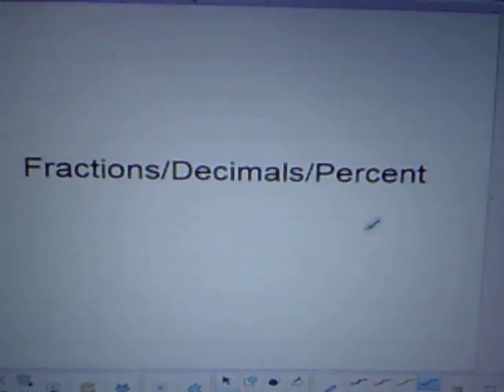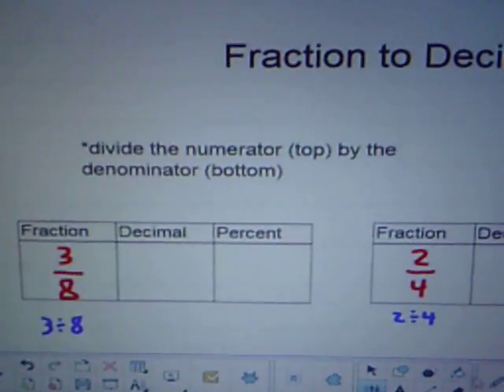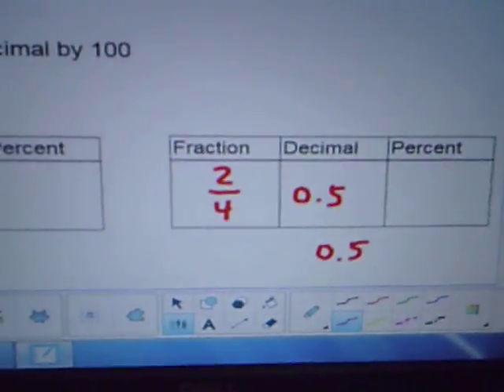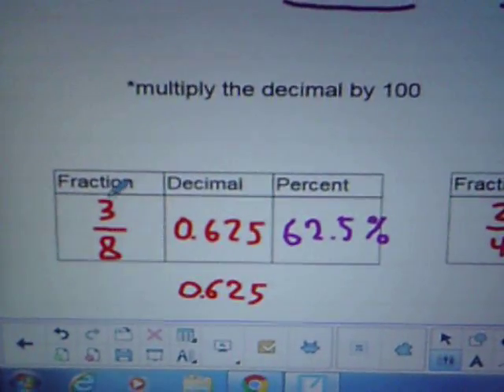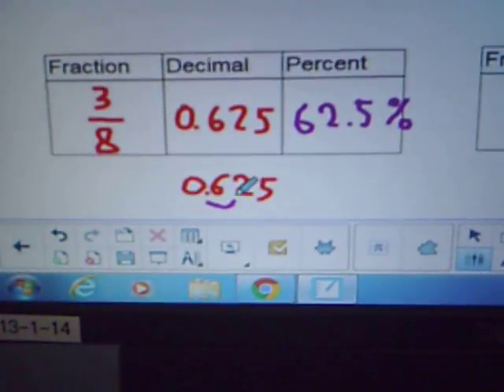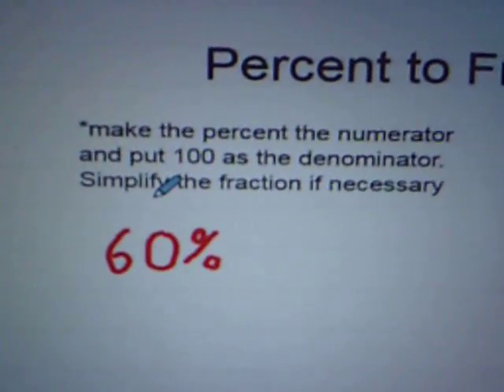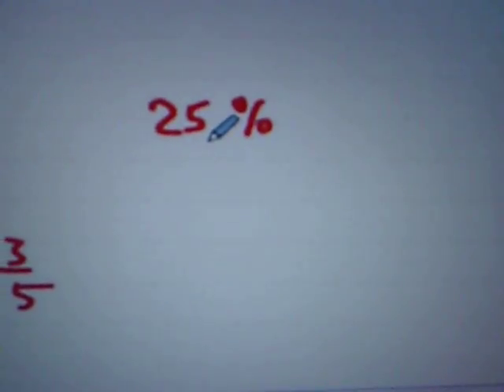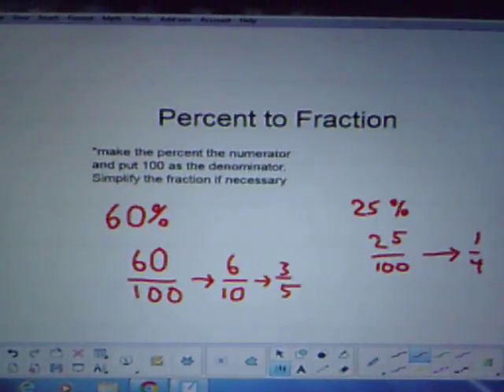Fraction Decimal Percent Conversions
Convert between fractions, decimals, and percents